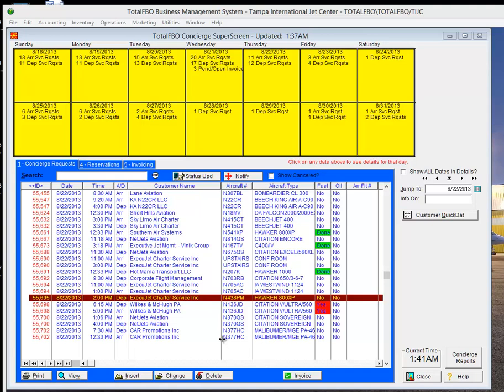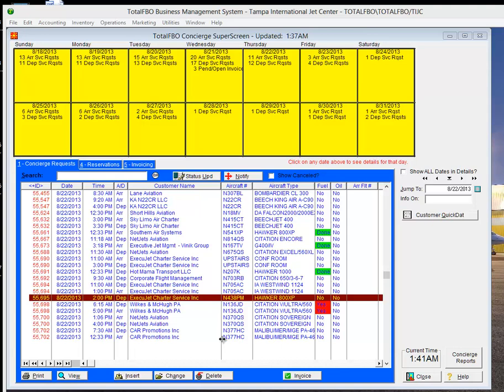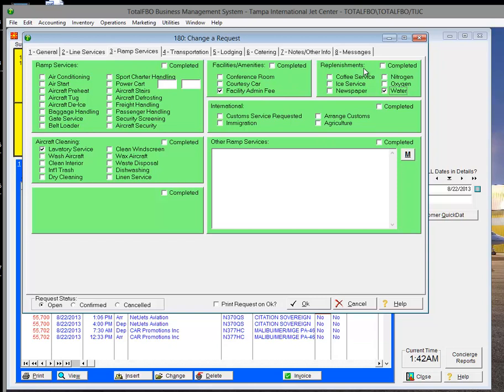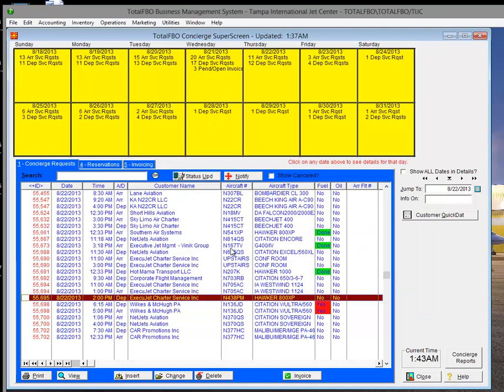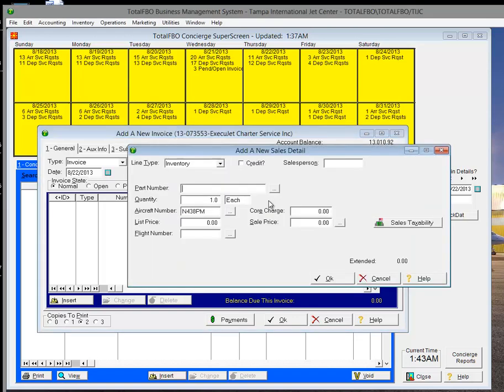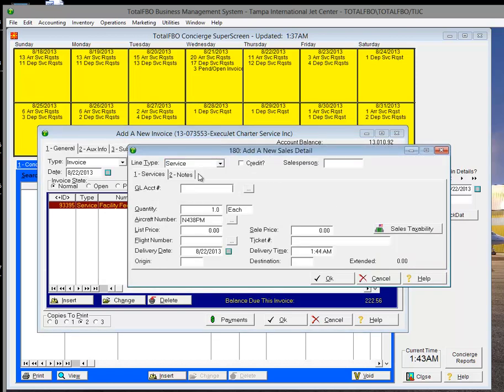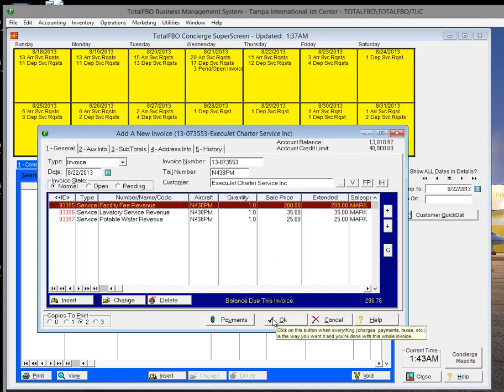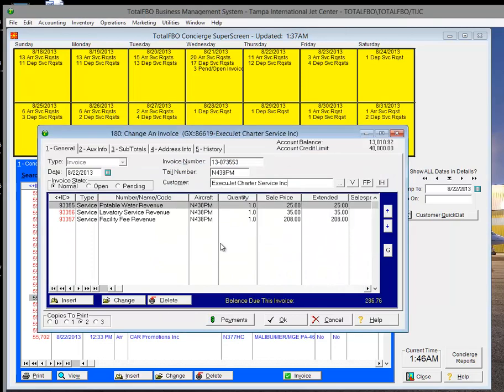Auto Invoicing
Using the automated line items in TFBO